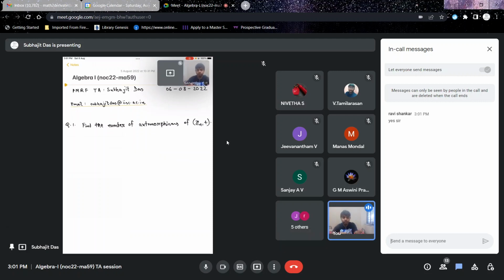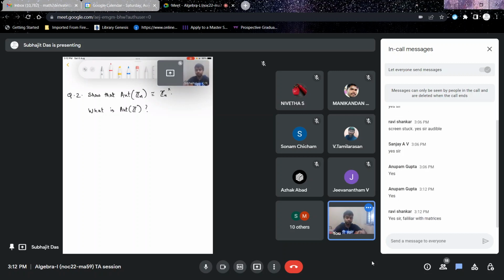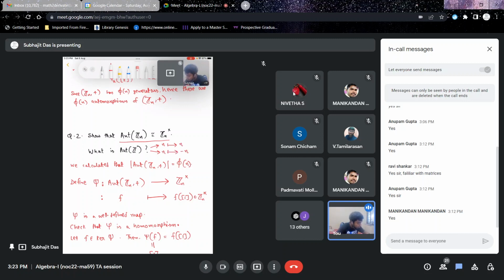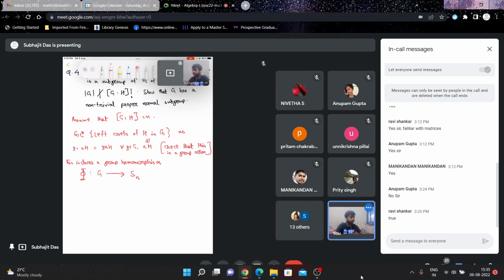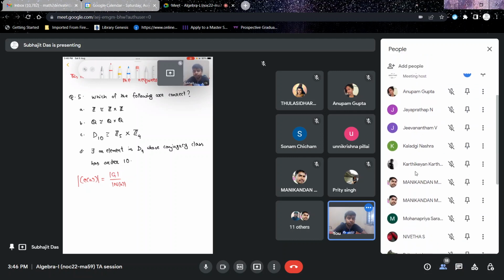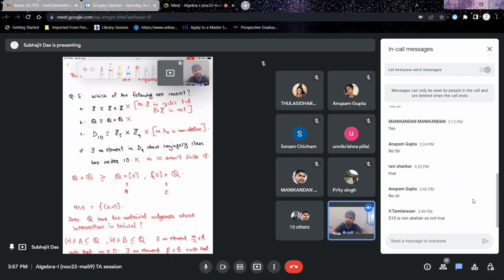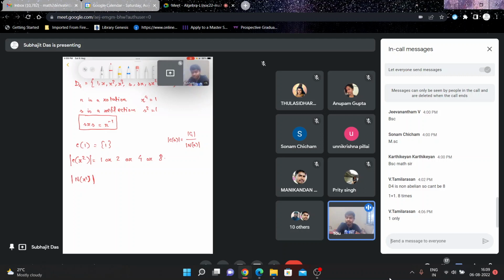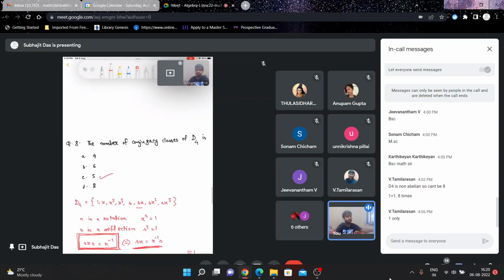NPTEL Algebra I noc22 ma59 TA Session Week 2